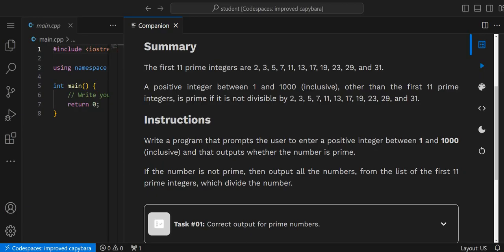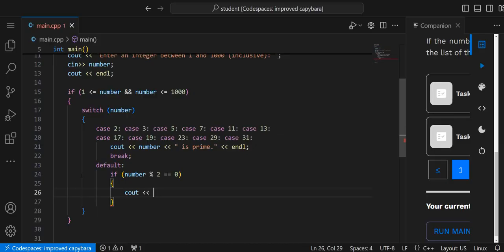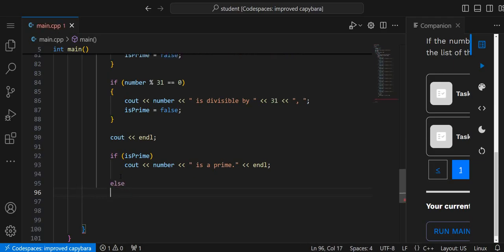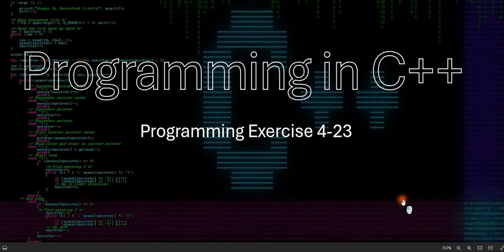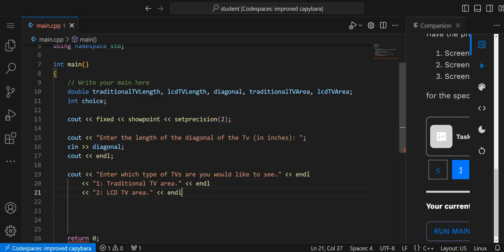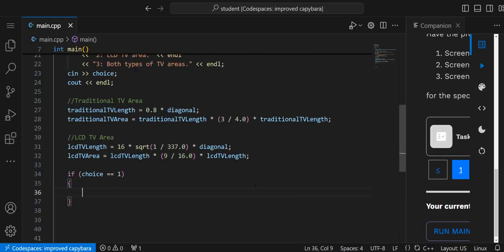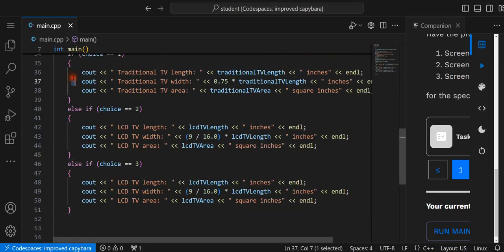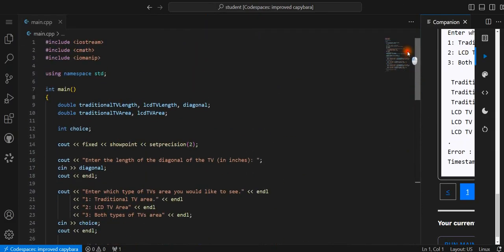Programming in C++ Chapter 4 Control Structures 1 (Selection) Exercises 4-22 and 4-23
This video covers Programming in C++ Chapter 4 Control Structures 1 (Selection) Exercises 4-1 to 4-22 and 4-23.

On 4-23 replace the lines with these:

//traditional TV
traditionalTVLength = sqrt(4 / 7.0) * diagonal;

//LCD TV Area
    lcdTVLength = 0.8 * diagonal;